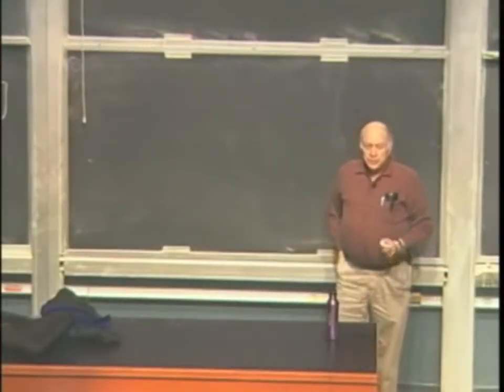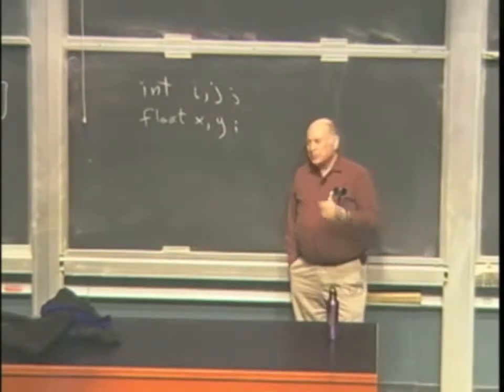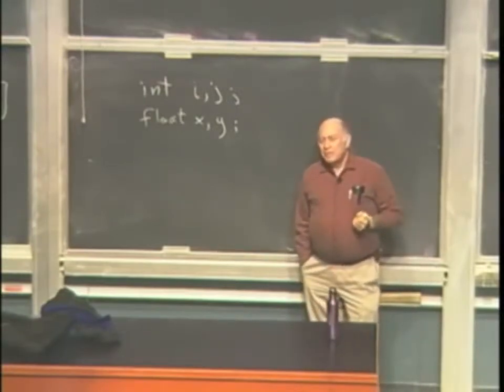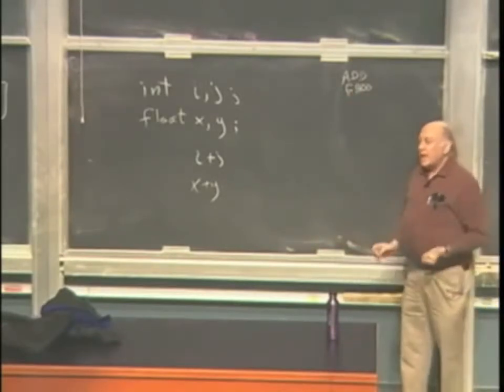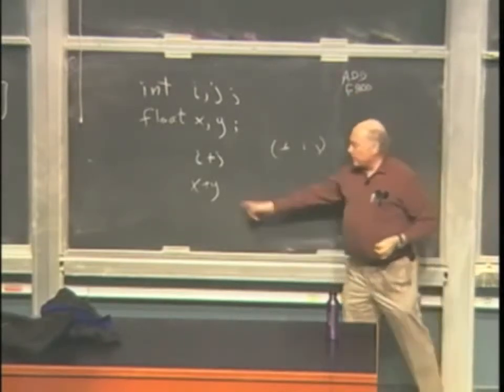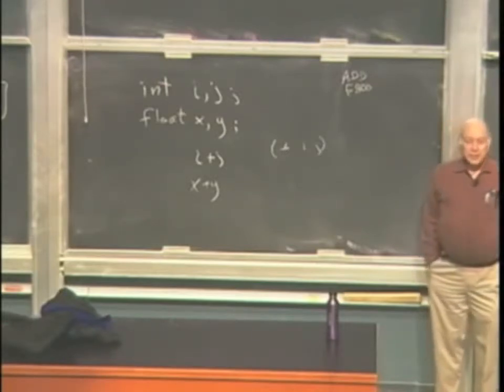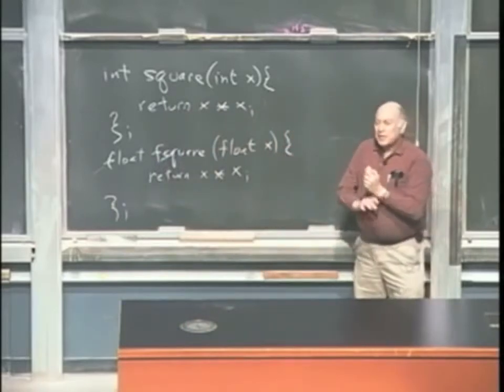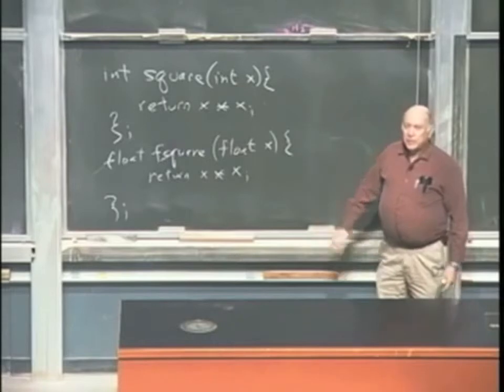q59cs61aL16p2 Part 2 of edited version of UCB CS61A Lecture 16; Feb 2011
announcements etc.).